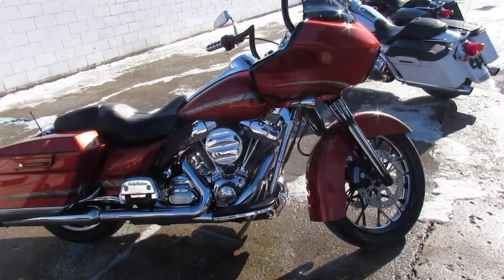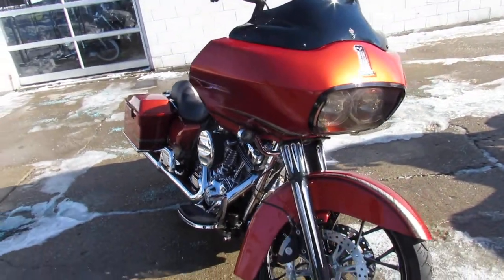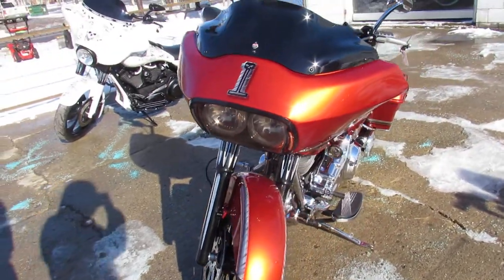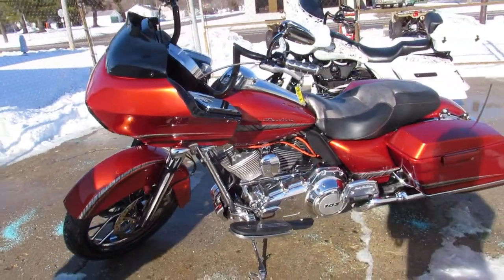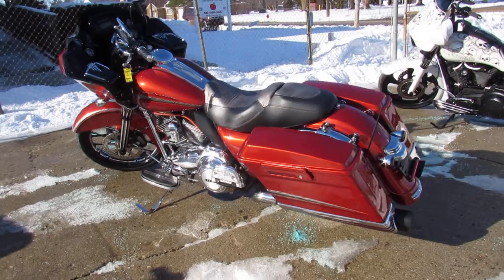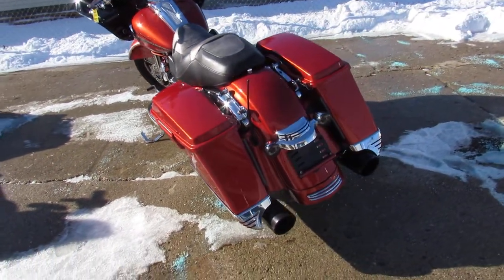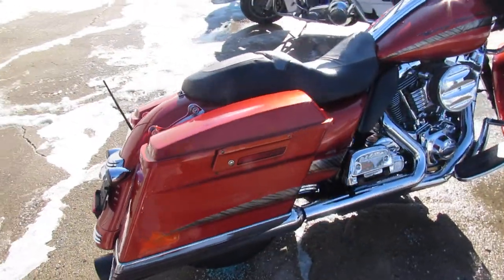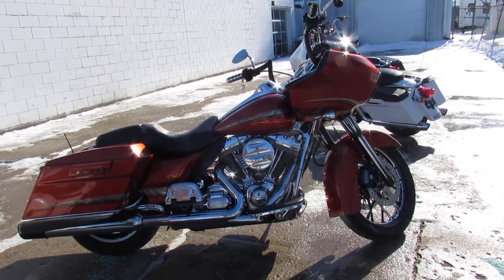2011 Harley Road Glide Custom FLTRX 103 U5074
2011 Harley Road Glide Custom FLTRX 103 U5074